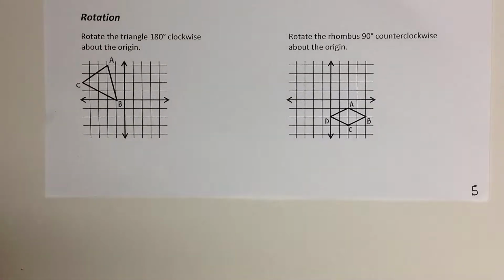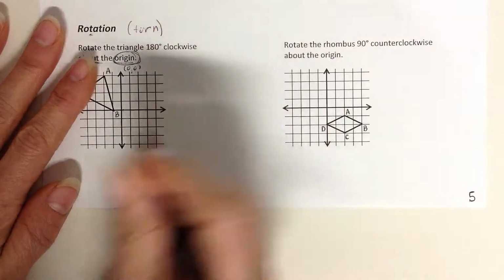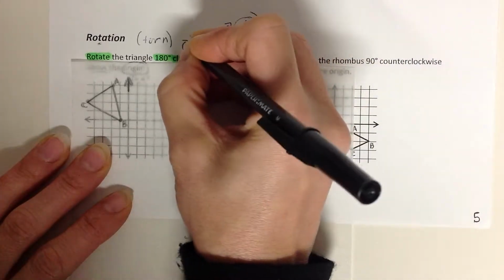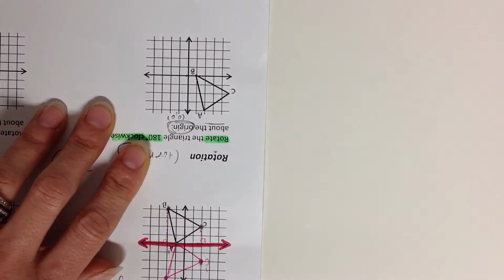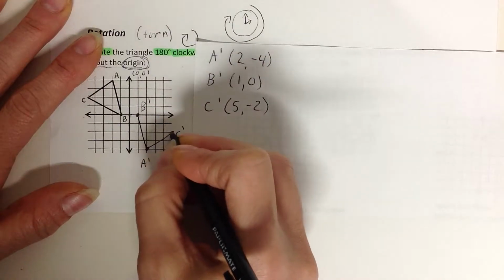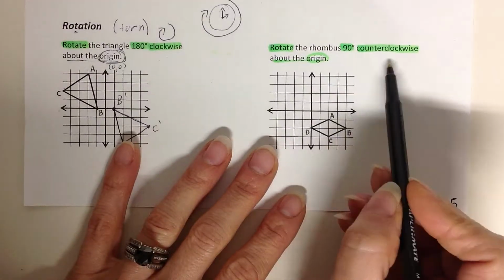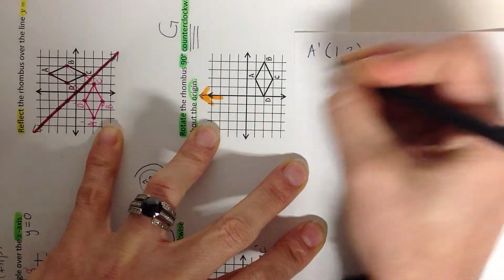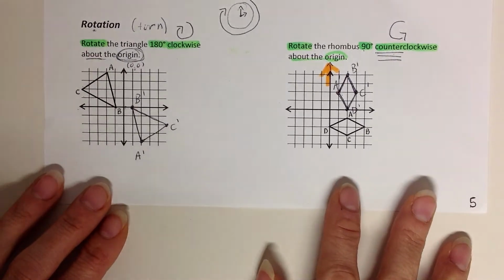Rotations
Here I show a couple of examples of rotating figures in the coordinate plane (about the origin).